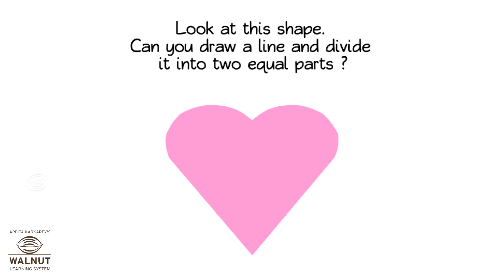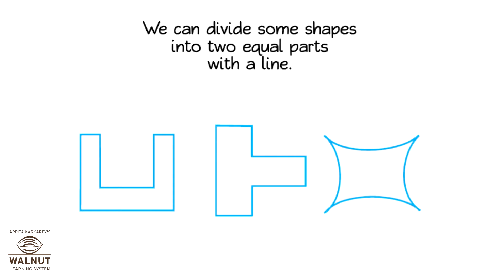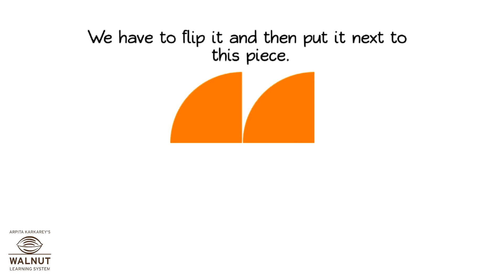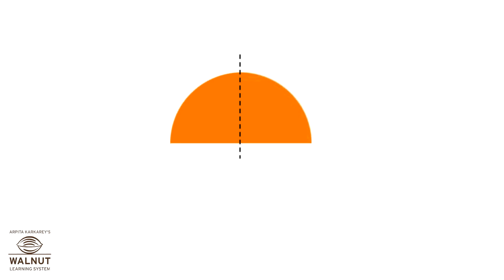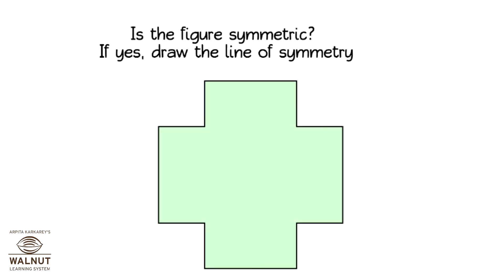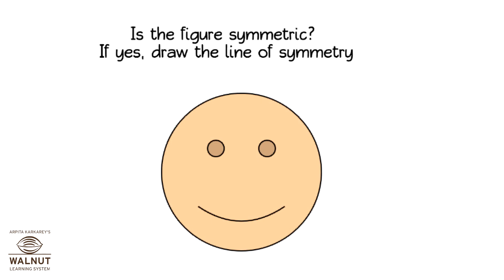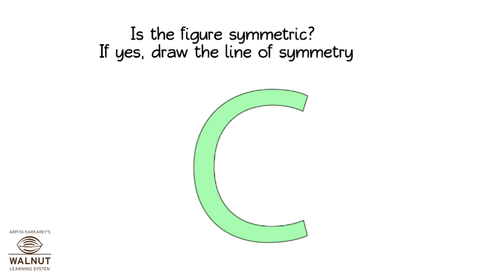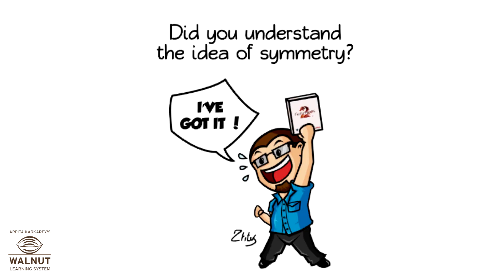3 Math - Symmetry